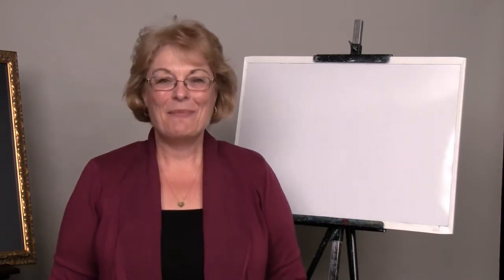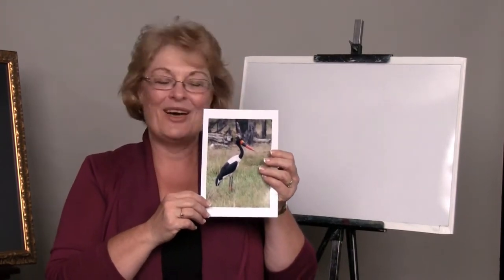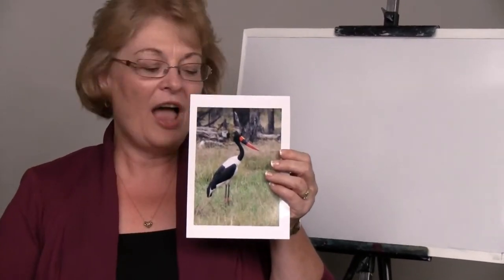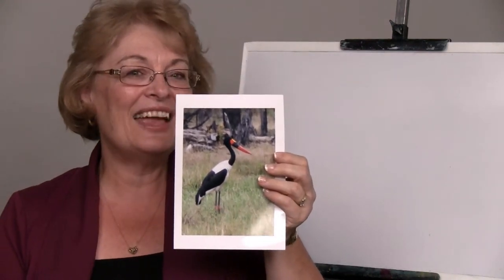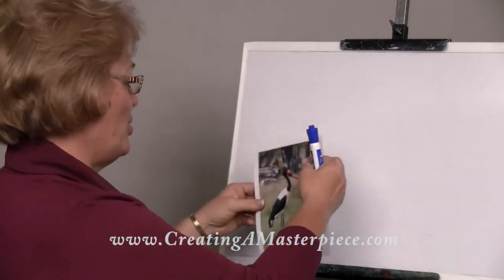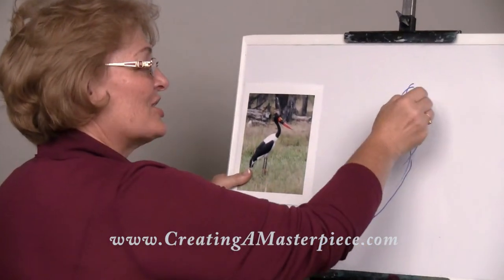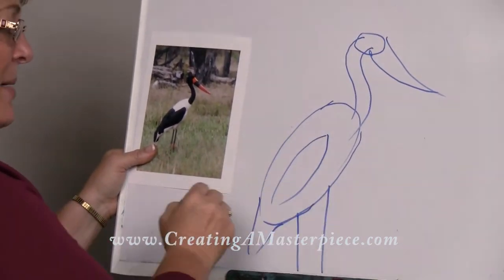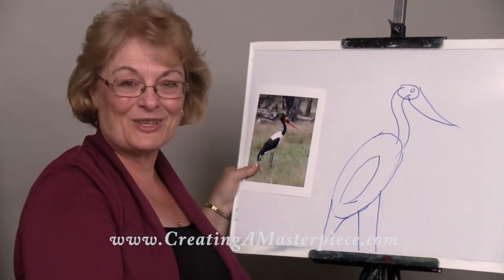Helpful Tips from Sharon: How to Start a Project!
If you would like to learn how to create fine art at home, please visit our

Internationally recognized for its unique blend of step by step teaching and masterpiece level results, Creating a Masterpiece includes 6 levels of difficulty, over 35 total masterpiece level projects in over 18 different media.